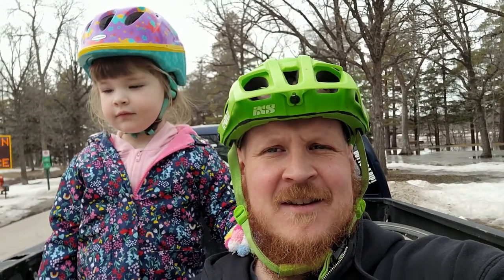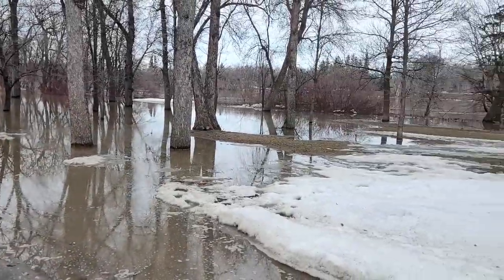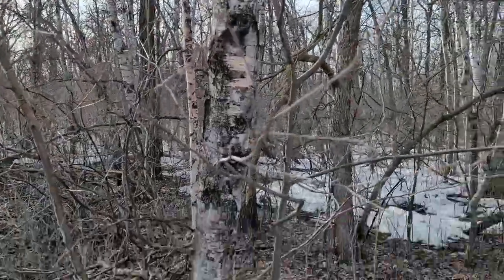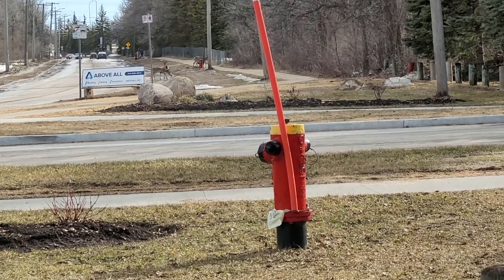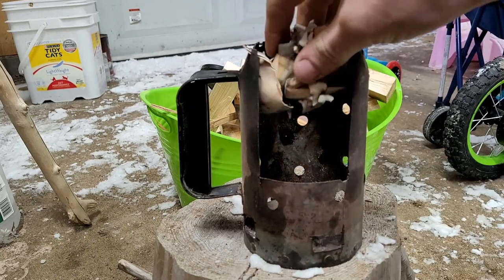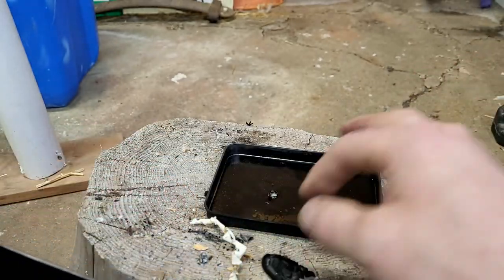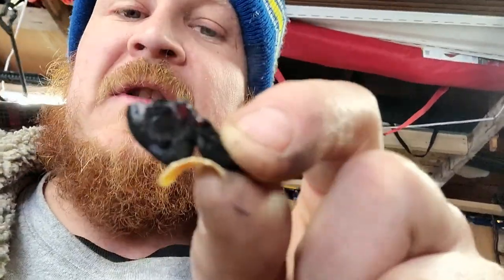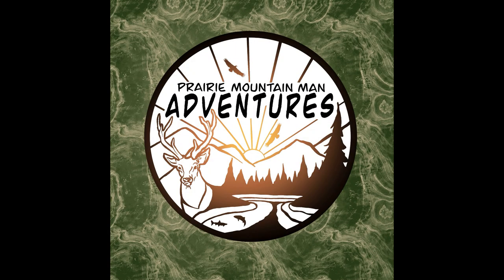Making Fire with a Mushroom! The hunt for Polypores!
Welcome Back! On todays adventure Olivia and I are headed to one of the local parks in search of some polypores. A horse hoof fungus would be awesome to find as well. Come join along and see what we end up seeing and finding!